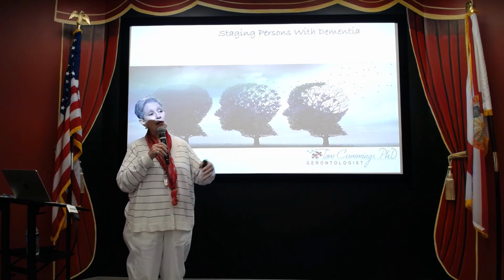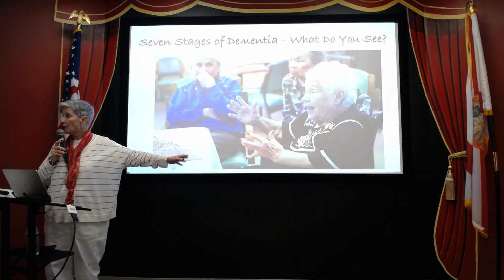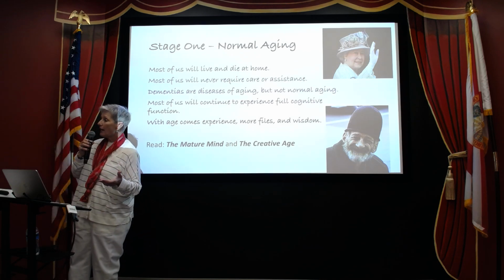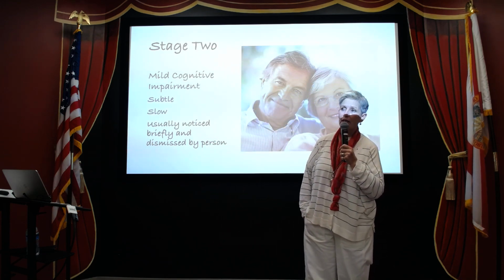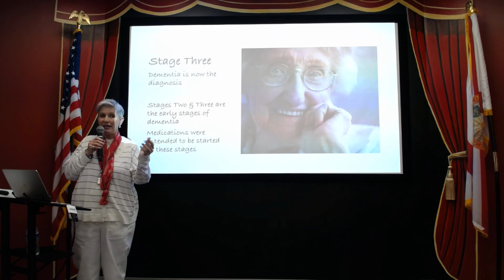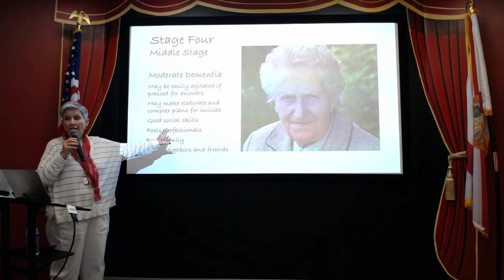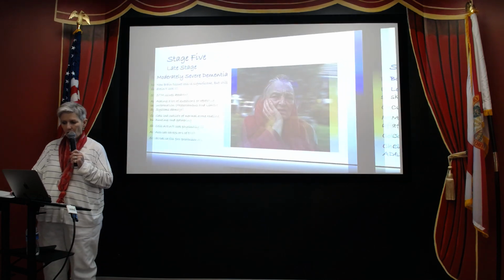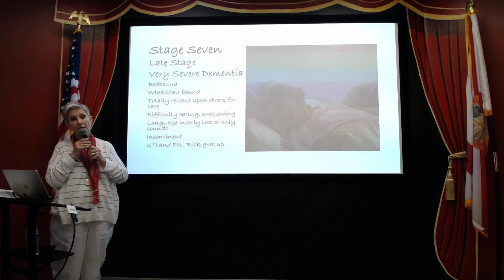Staging Dementia CEU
Dr. Tam Cummings, PhD national educator, author, Gerontologist, renowned speaker, dementia expert, professional caregiver trainer and family consultant. Dr. Cummings, PHD spoke at Town Square University Parkway CEU Educational Event to help medical professionals with their annual CEU credits. This class was designed to educate medical professionals on dementia.